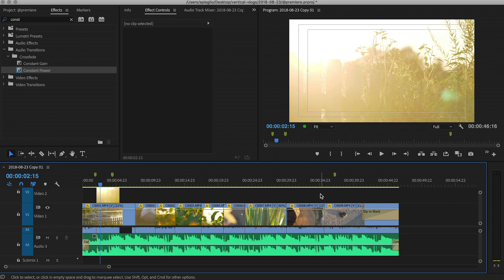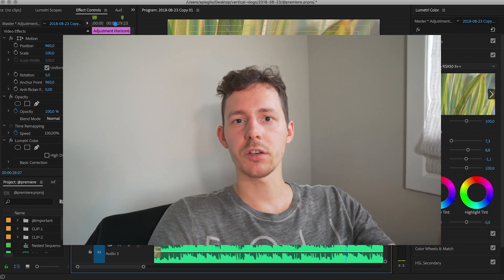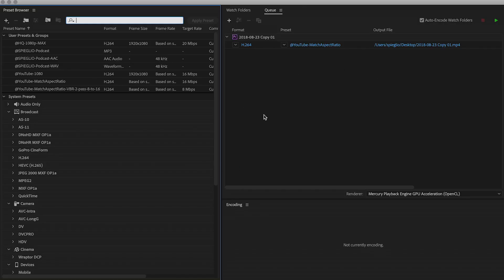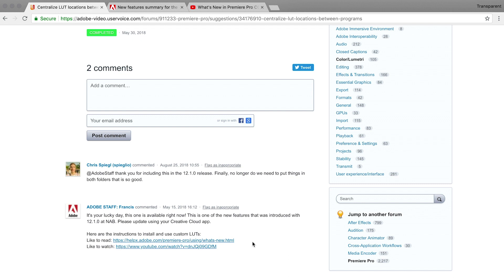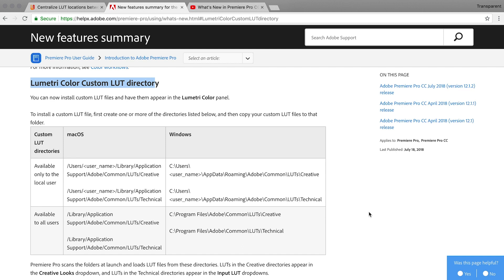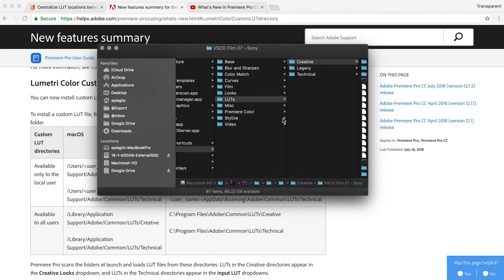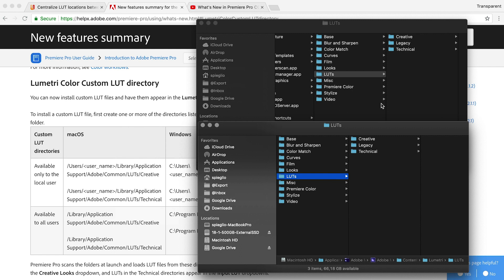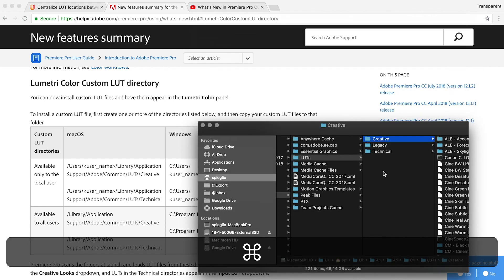LUTs Be Friends Here | Premiere Pro & Media Encoder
There was a long-standing problem between Adobe Media Encoder and Premiere Pro. Whenever you were using a LUT in Premiere Pro chances were that it was not available to Media Encoder while exporting. That’s disastrous if you don’t notice it before uploading (or sending the files to your client).

Adobe finally solved this problem and made a common folder for both programs. This video shows you how to find and create that folder.

Here are the links about the release notes and more:

UserVoice Request: Centralized LUT Location for Media Encoder and Premiere Pro

Filmed, mostly, on the Sony a7s2 with the Batis 25mm f/2.0